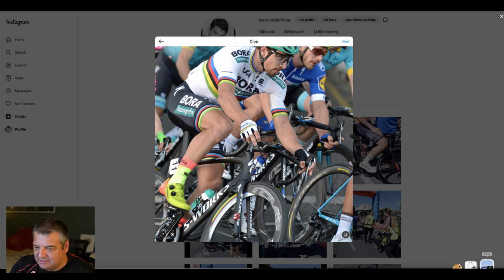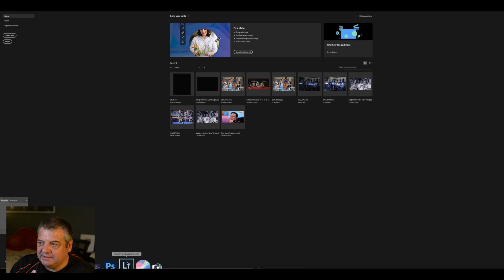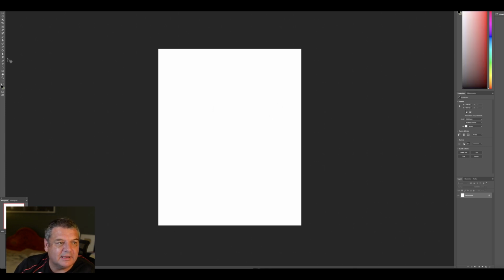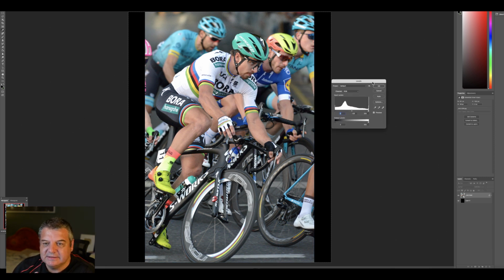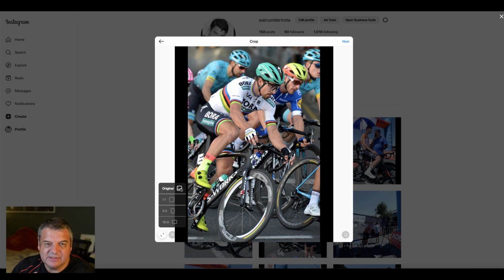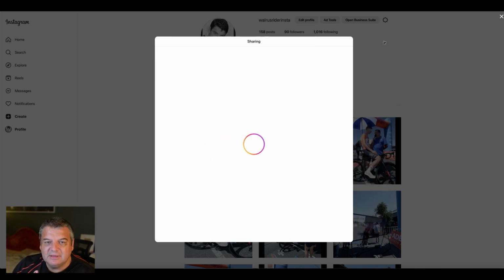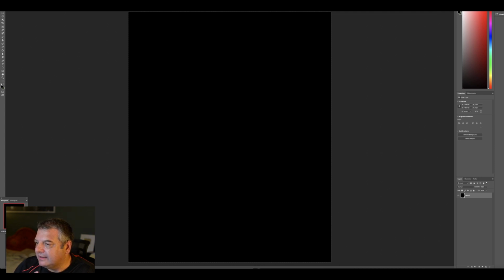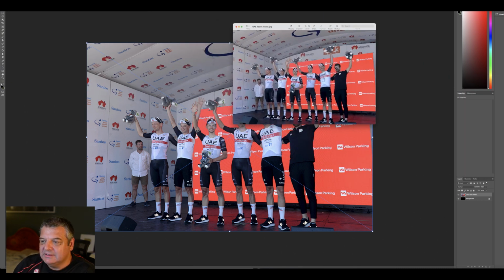How To Stop Instagram Cropping Your Photos (Keep Original Aspect ratio)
In this video I show you how to stop the annoying habit of Instagram to crop your original photos and make them look awful using a very simple method that literally takes a couple of minutes to set up and will be good for the life of your account

⬛️ Elevator Music -  Julian Avila